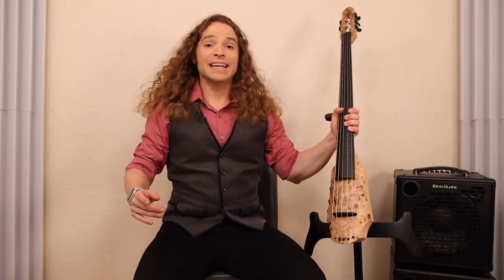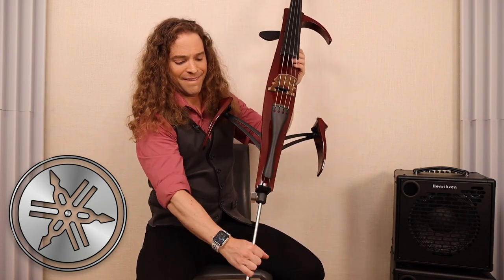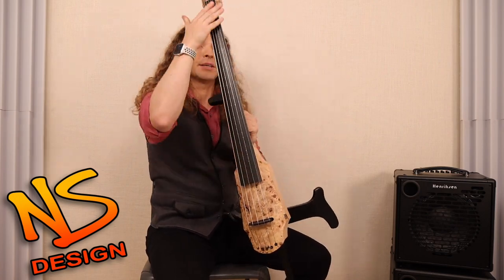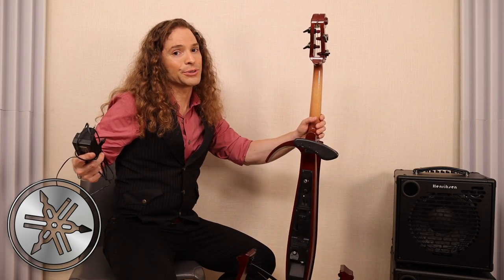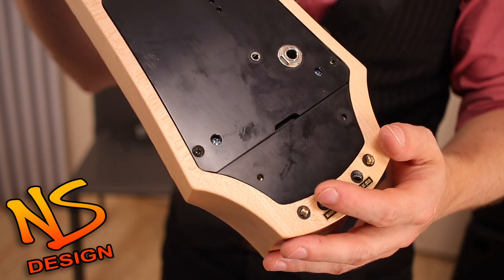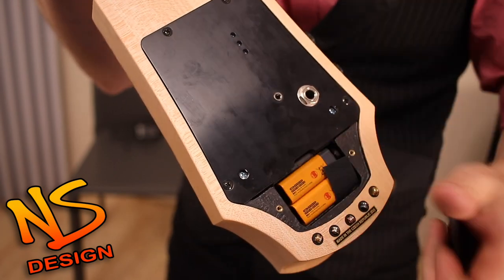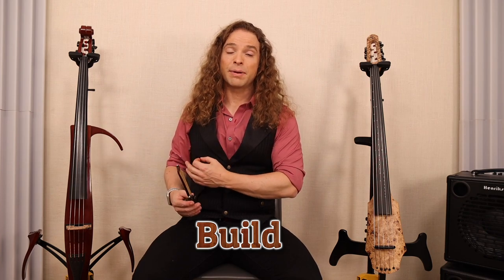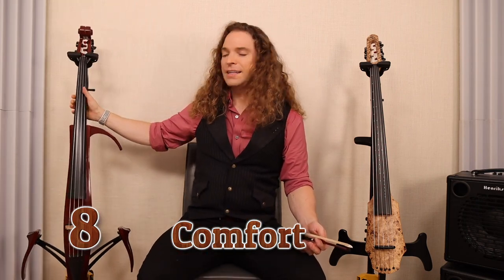NS Design CR5 vs Yamaha SVC Electric Cello Review + Ratings | Part 2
MUSIC EQUIPMENT for Online Cello Lessons:

Focusrite 4Pre USB
Zoom Q2N Camera